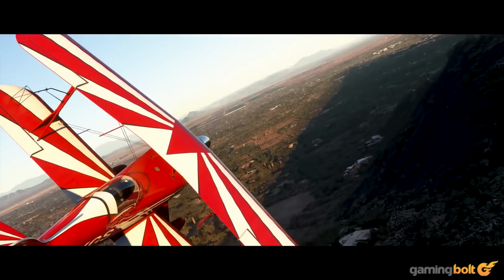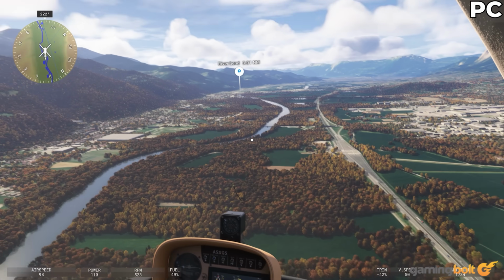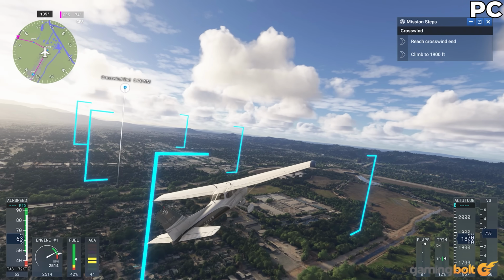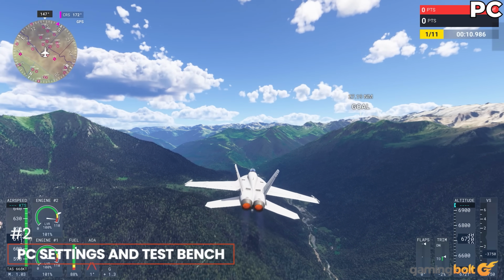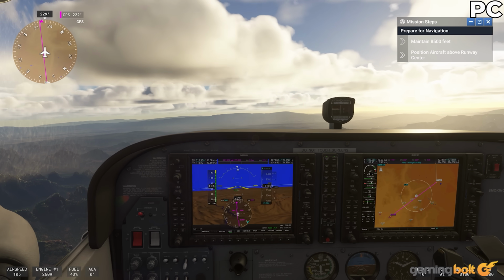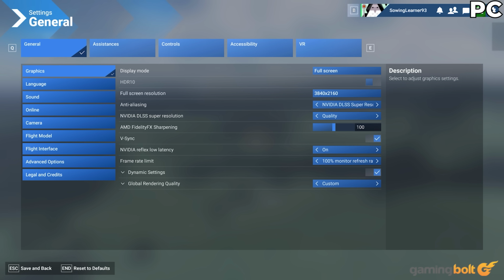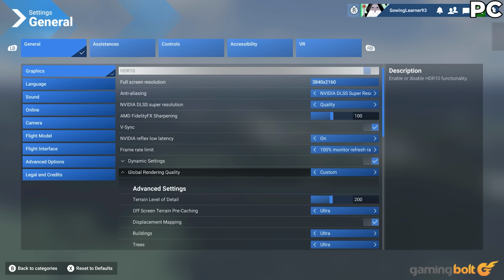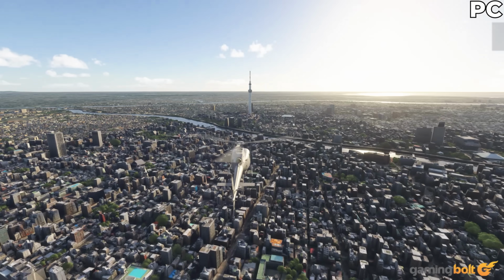Microsoft Flight Simulator 2024 Looks Great But What Is Going On With Xbox & PC Performance?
As a follow-up to one of the best-looking games, Microsoft Flight Simulator 2024 has its work cut out, not only improving on Asobo Studio's "digital twin" of Earth but also the physics, aircraft modeling, and data streaming. It's superior in every aspect, with more attention to detail, an improved lighting system and enhanced realism.

However, there are some caveats. While running it below the ideal specs, there was some occasional stuttering in the PC version for busier locations and loading to and from maps feels a little iffy. Xbox Series X is more stable, despite falling slightly behind in draw distance and other details, but it also faces the same map loading issue.

Despite all this, Microsoft Flight Simulator 2024 is a gorgeous experience. Flying out over locations, admiring the reflections in the water or the incredible skyboxes is a joy, backed by naturally lit environments, detailed aircraft with meticulous cockpits, and an awe-inspiring sense of scale.